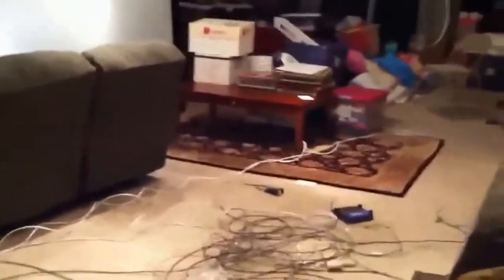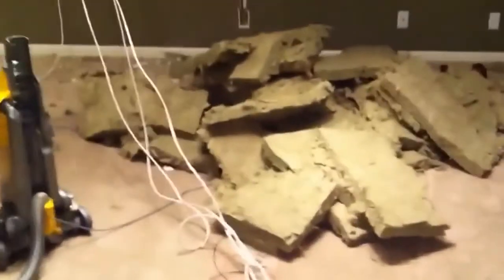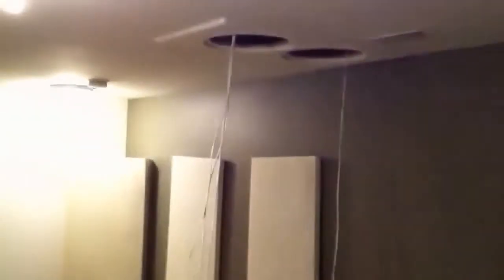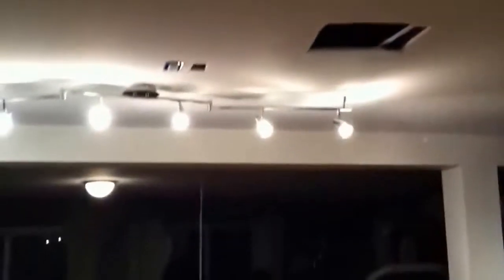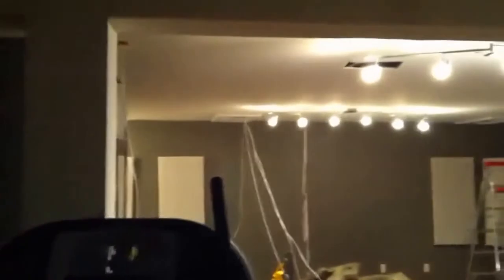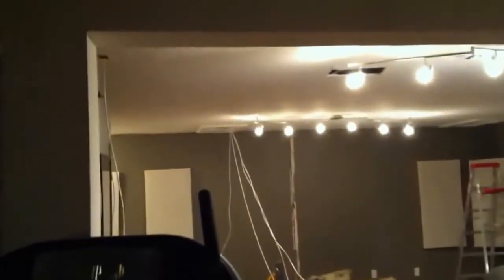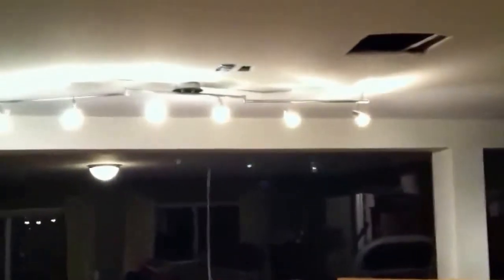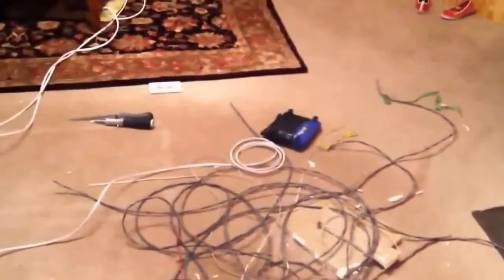Basement Home Theater Rewiring Phase 1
This video shows what it looked like when I ripped out my old Home Theater wiring which had everything wired into the utility room. I also ripped out my in-ceiling infinite baffle sub during this phase of the re-birth of my Home Theater.